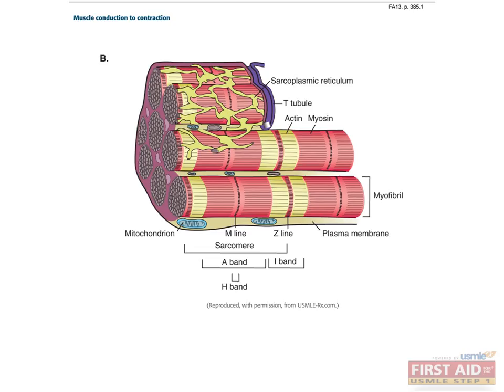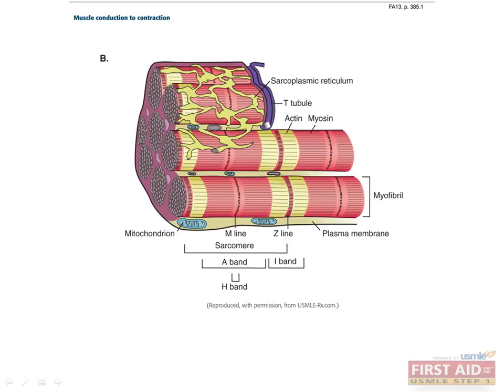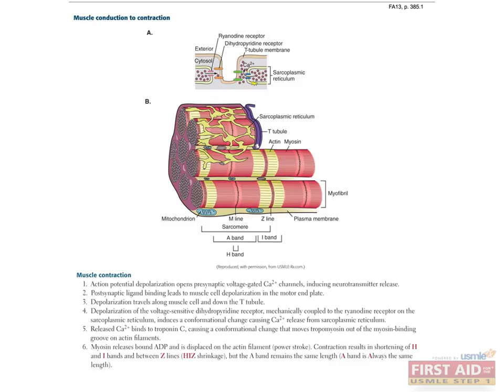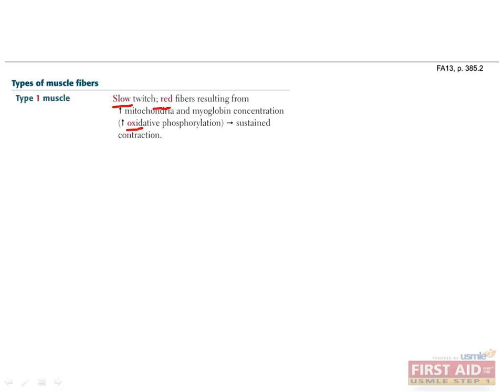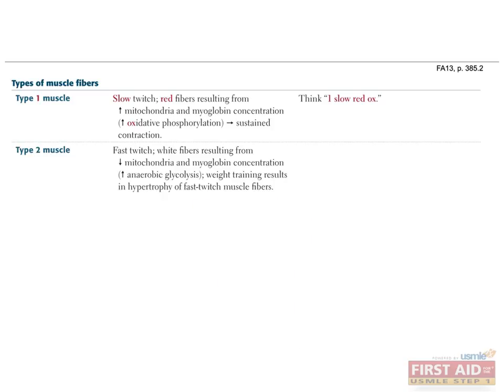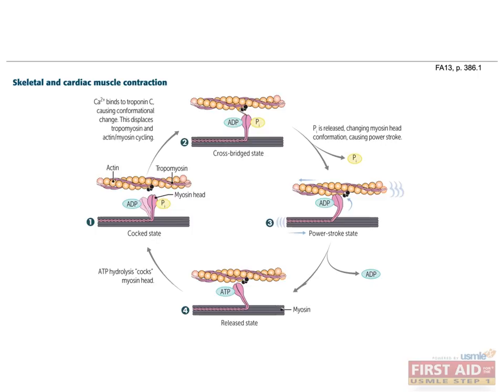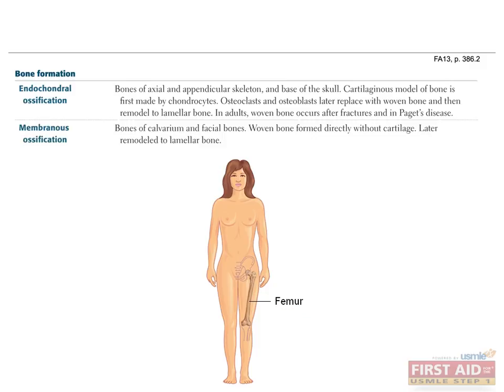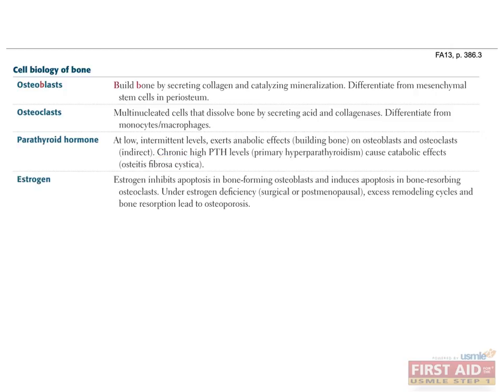Musculoskeletal Anatomy and Physiology Part 4